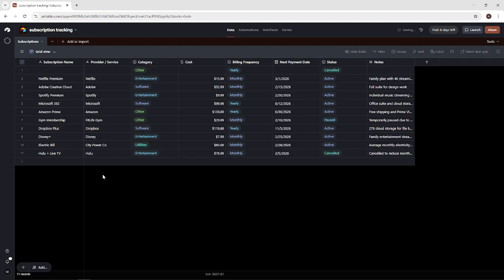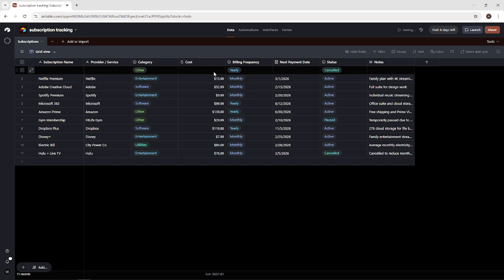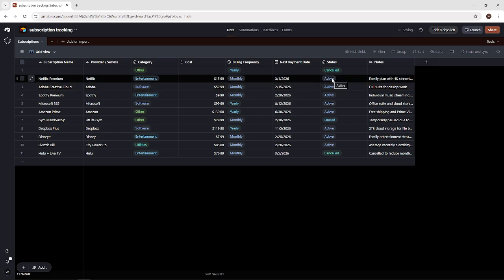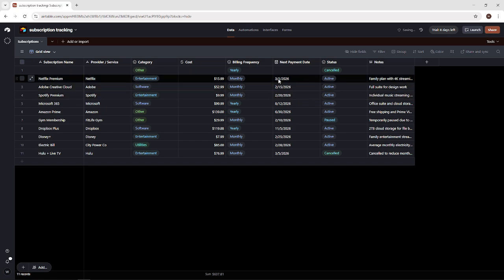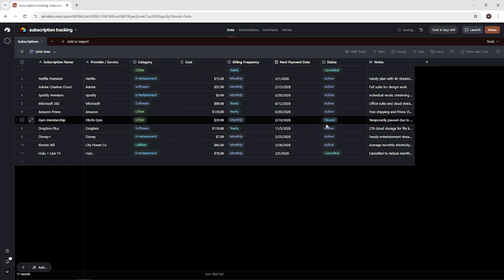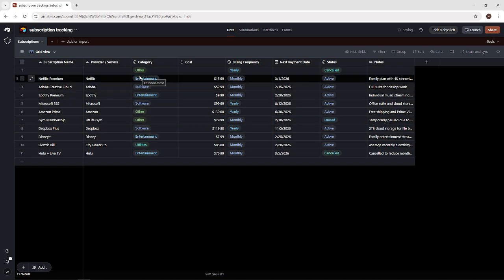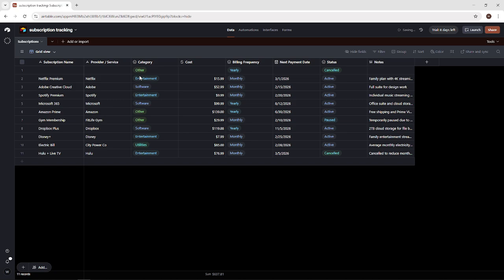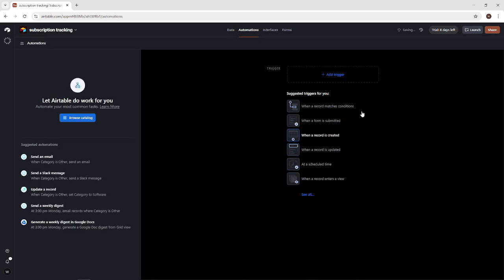How To Manage Subscriptions In Airtable [Budget Tool]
In this budgeting tutorial, you’ll learn how to manage subscriptions in Airtable so you can track recurring payments, avoid hidden charges, and stay in control of your monthly expenses. Subscription creep can quietly drain your budget, but with Airtable, you’ll create a smart system that shows exactly where your money goes each month.

🔹 What You’ll Learn:
-How To List Every Subscription With Cost, Billing Cycle, And Renewal Date
-How To Track Monthly And Annual Totals Using Formulas Automatically
-How To Set Alerts For Upcoming Renewals Before You’re Charged Again
-How To Categorize Tools Like SaaS, Streaming, And Business Expenses Clearly
-How To Identify Unused Services And Cut Waste Quickly
-How To Build Dashboards Showing Spending Trends Over Time
-How To Share Your Tracker With Family Or Team Members
-How To Forecast Future Costs For Better Financial Planning Decisions

💡 Pro Tip: Review your subscriptions monthly and cancel anything unused for 30 days. Small cuts can save hundreds or thousands annually.

By the end, you’ll have a clean, automated budget tool that keeps recurring costs fully under control.